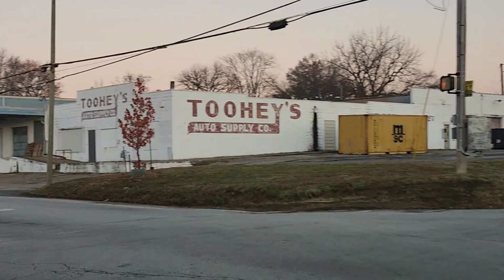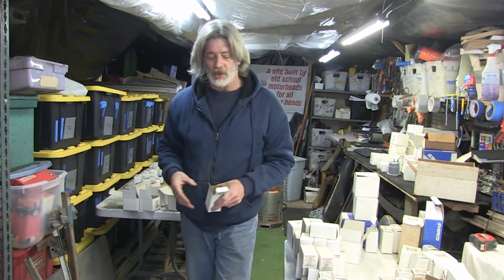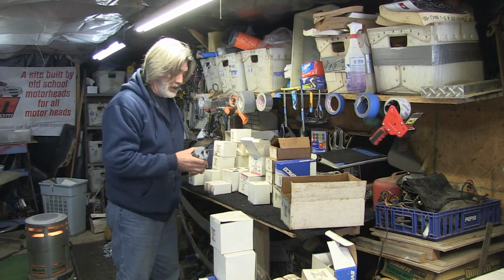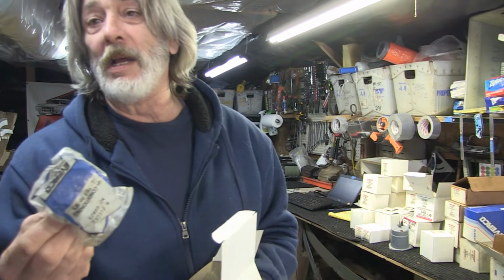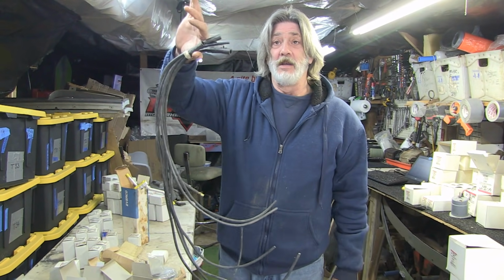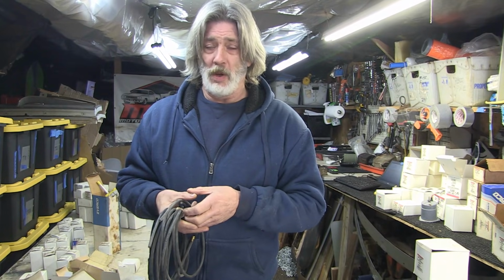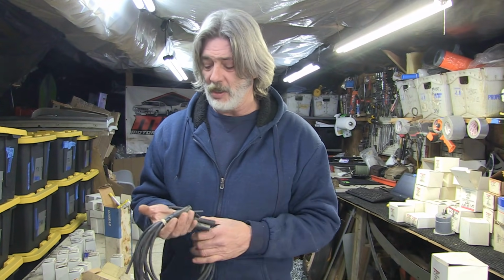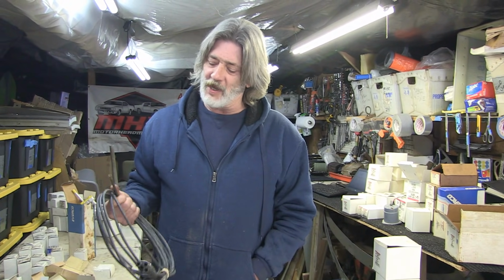Working to sort out 50 yr old NEW Car Parts "What's on the sorting table today" 2-6-2025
Hi, CudaBill here
This is a new series we plan to start doing called the sorting room.
where a few times a week we take you into the sorting room where we are going thru the 300,000 new cars parts that where donated to the foundation.  stay tuned as we work thru the parts, get them inventoried for re distribution and then put on the savetheparts.org store to give back to the people who need them.   we feel the older parts and materials are so much better then todays.

Welcome back to the MotorHeadMen! non profit foundation channel. Join me  CudaBill as we dive into the thrilling world of NORS car parts and lots of vintage car builds, along with  muscle cars, hot rods, and the incredible stories that fuel our passion. With over four decades of experience as a Mopar Parts enthusiast, I've picked up everything I needed to know about these incredible machines.

In this video ,  I want to share the parts videos of the brand new car parts we recued from a  60 year old car parts warehouse . Stay tuned as we catalog , and show the videos and images that we took while cleaning out this massive warehouse . then we start to work with the parts to find what good and what's bad as we prep them to go into our store so that we can re-distribute these new car parts back to the people who need them . Our Channel is about classic and vintage Cars and Car parts, the story of men and women working for the passion

The Museum and our passion

We are now working to sell over 300 thousand new and remand parts from the 50s thru the 90s from the Toohey warehouse. with all net profit going to support the MotorHead Men Non profit foundations and its goals

Get ready for some epic car cruises, a glimpse into my photography archives, and stories that only a true Motorhead Man can bring to life. But I'm not alone on this adventure; I've teamed up with Corvette Joe, a street racer from the 70s, to make sure you get the best content possible.

It's not just about looking back; I've got a workshop filled with exciting projects and builds. From finishing up dream cars for friends and family to exploring new horizons, this channel promises excitement at every turn.

I can't wait to connect with all our new subscribers and viewers. Get ready for an exhilarating ride as we hit the gas and speed into the world of YouTube.